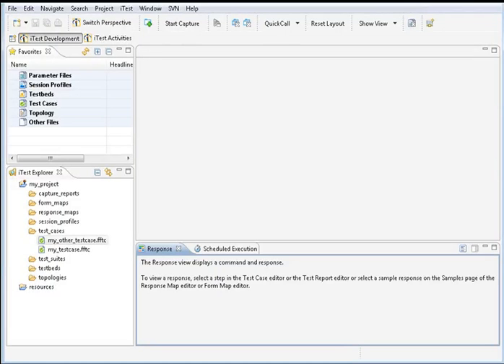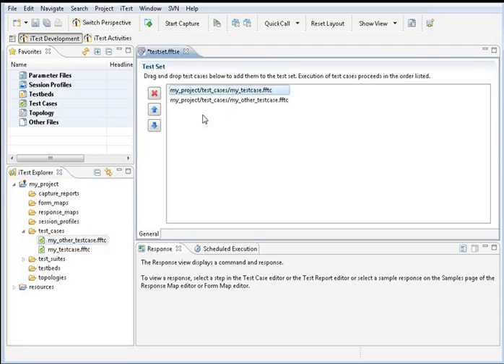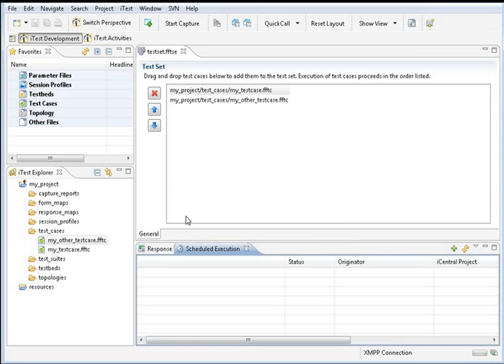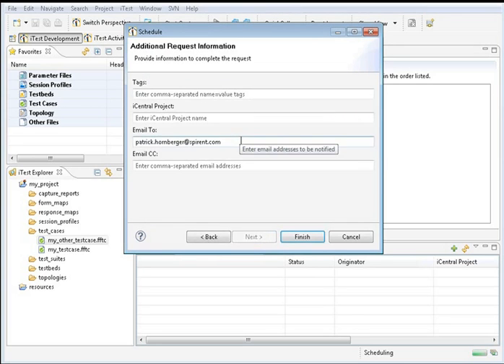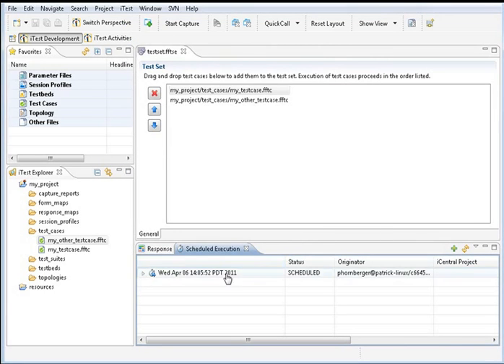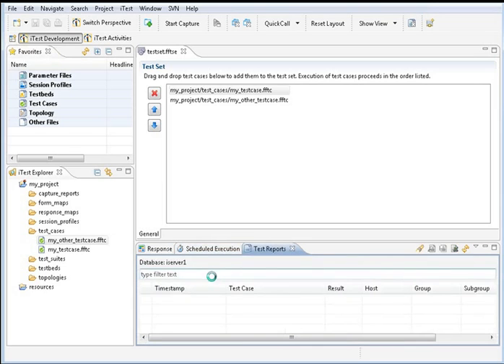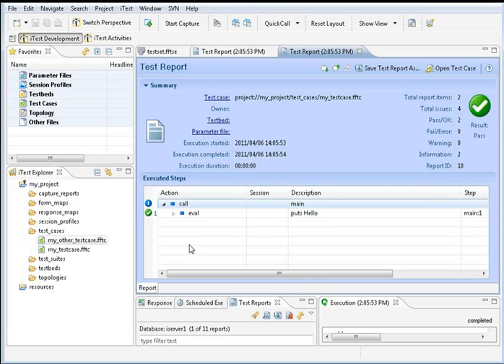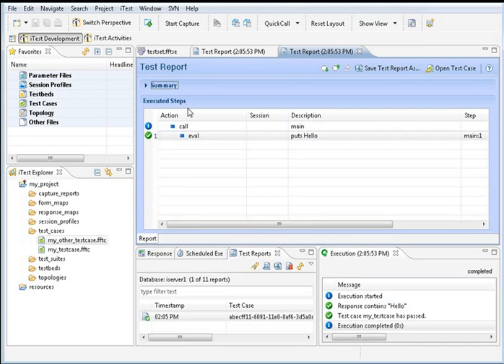New in iCentral 2.0: Scheduling page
iCentral supports scheduling and execution of test sets — sets of test cases to be run on any available agent (instance of iTestRT). iTest users define and schedule test sets and iTestRT now supports the agent mode so it can service scheduled execution requests.

Use the Scheduling page to monitor test set executions that have been scheduled, that are currently executing, and that have completed execution.

iTest users define and schedule test sets for execution by agents.